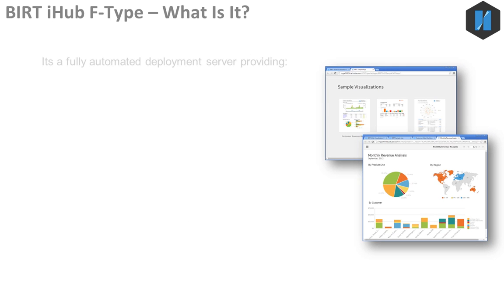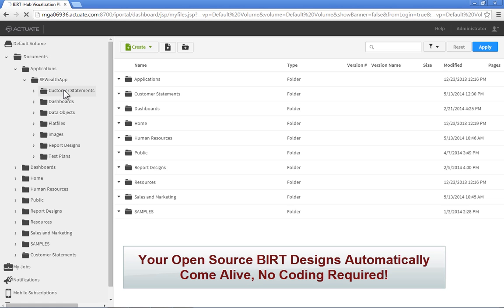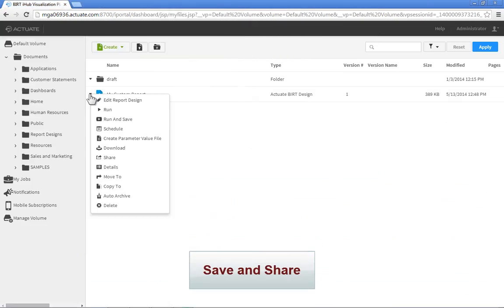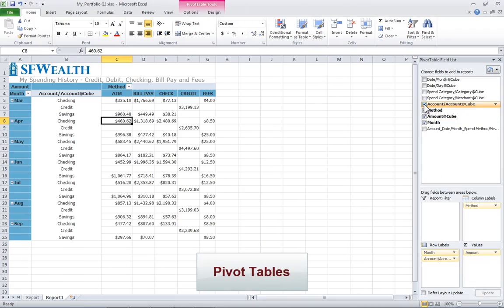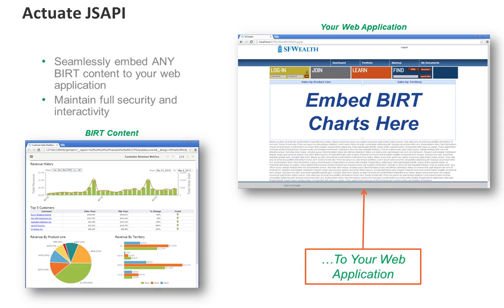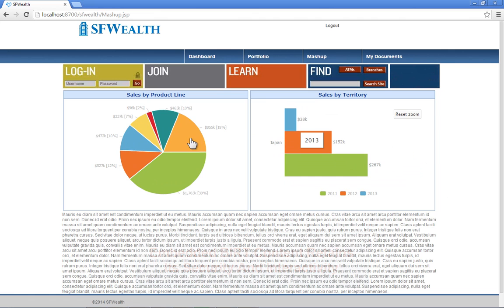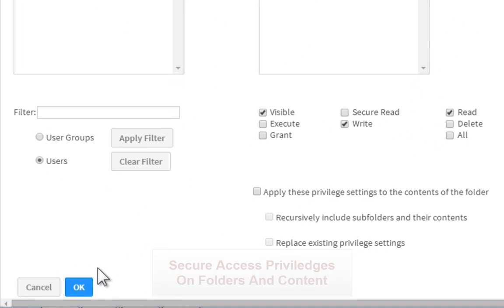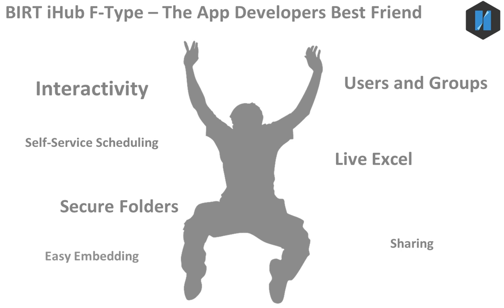What Is BIRT iHub F-Type?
The BIRT iHub F-Type from Actuate is a FREE full featured deployment environment that allows you to host, secure, schedule and share your BIRT content with other users over the web. It instantly enables interactivity and live Excel export on all BIRT content, and it makes seamless embedding BIRT to your web application quick and painless.